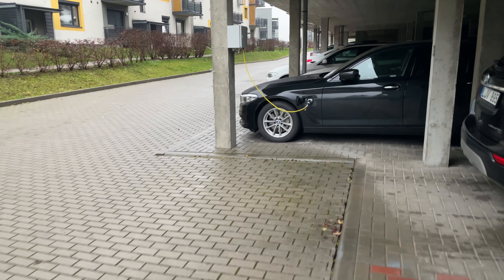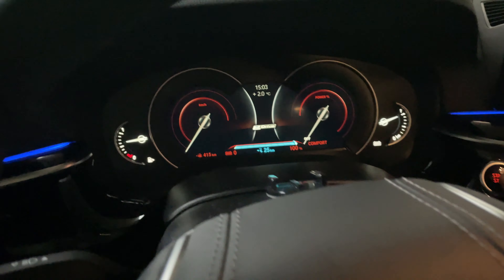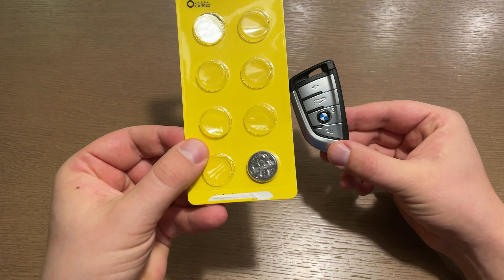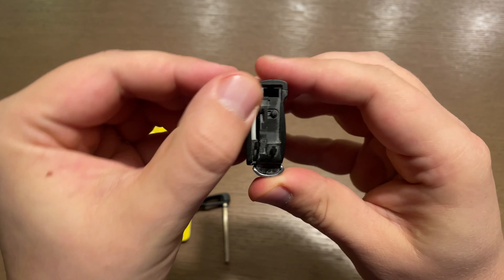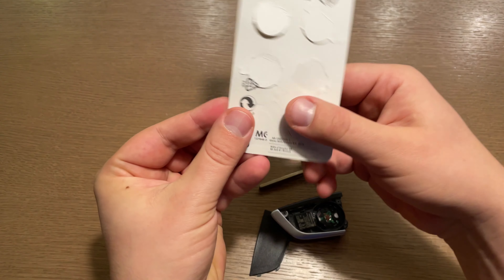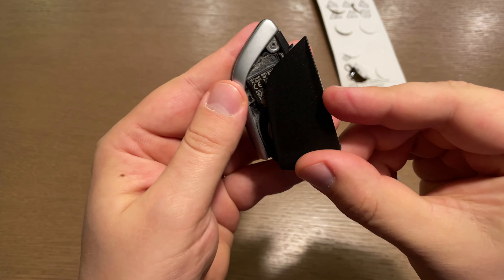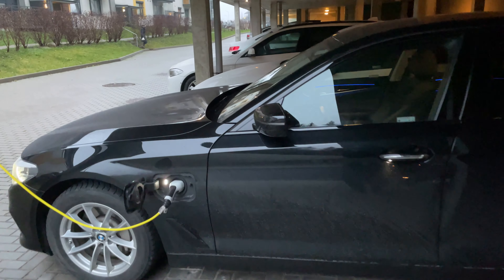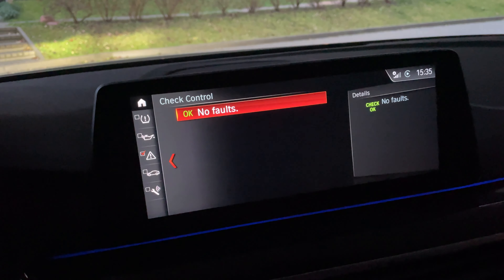How to change BMW key fob battery? (NO TOOLS REQUIRED!) BMW 5 series, G30 and other newer models.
Hi, somehow I started to get notifications that my key fob battery discharged quite often (more than once per year) and current Covid environment it is not so easy to do that in dealership. Also dealership charge ~8 EUR for this job and you need to spend your time by booking service appointment. So have decided to make that at home. Some people think, that this is complicated job and you need some special tools. So reality is that no tools required and everything works fine, just with your fingers and CR 2032 battery from IKEA:)
My car is 2018 BMW 530e plug-in hybrid, but this is applicable for many other models perhaps from 2017 and later.
Enjoy DIY video:)